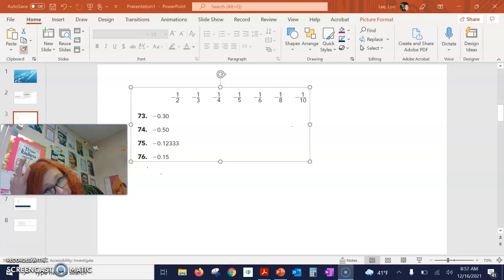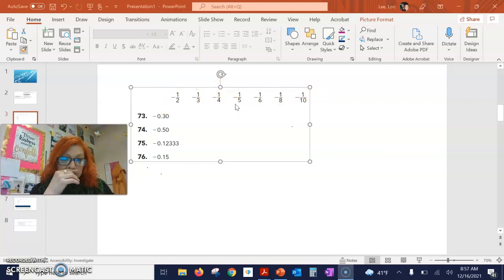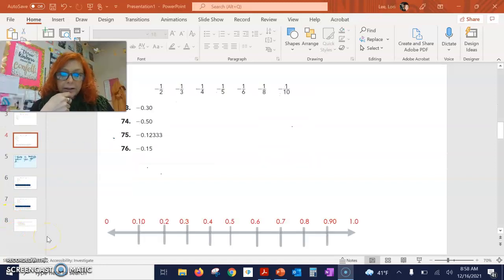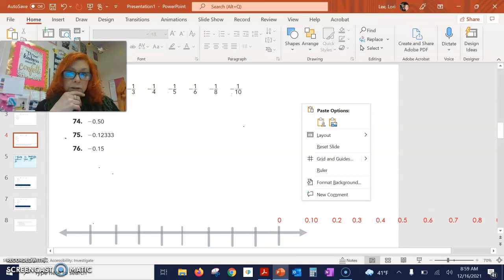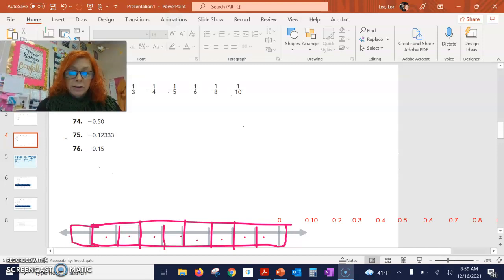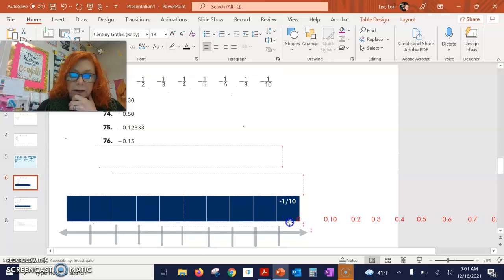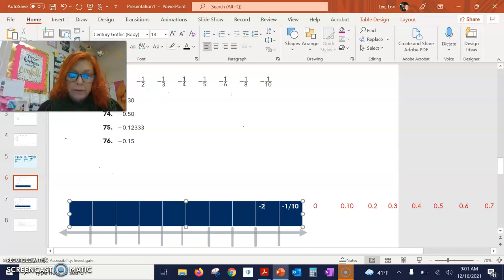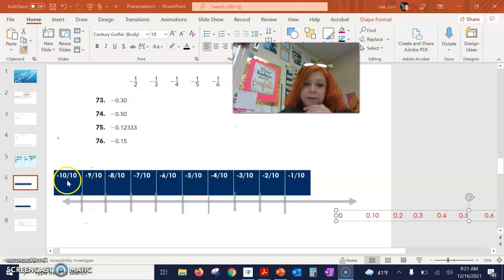Problem solving fraction decimal